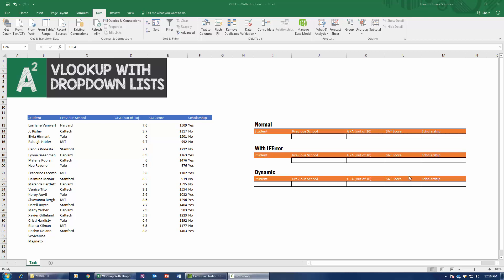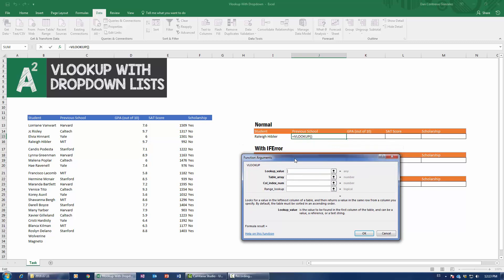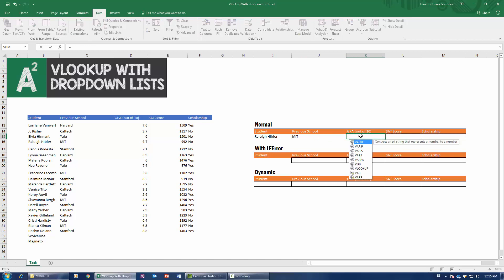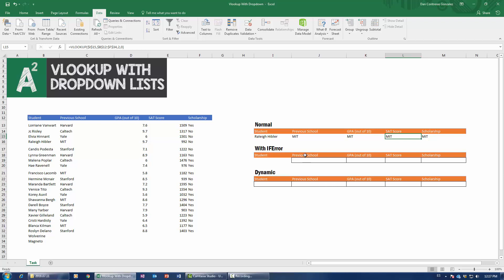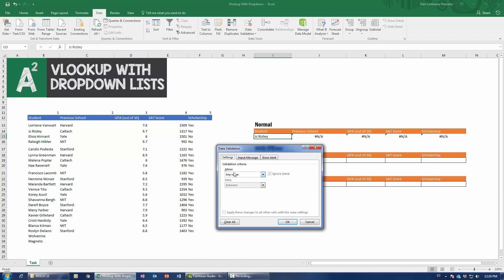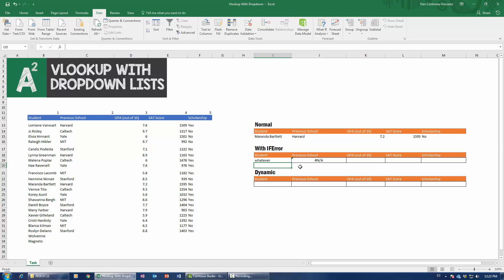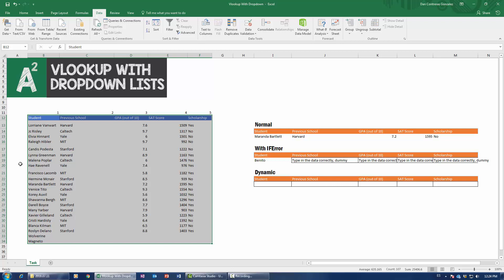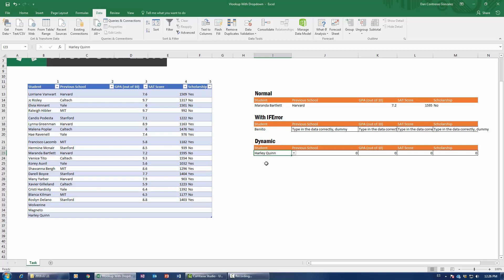Foolproof Vlookup with Dropdown lists - Quick and simple Excel trick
In this video we’ll be learning about Vlookup and how to avoid any mistakes generated by user input in Excel. Vlookup is probably the most commonly used formula in excel, and a definitive plus if you want to show off your Excel Skills. In this scenario, we’ll be using student names to pull up their data. We’ll cover 3 different methods of avoiding N/A mistakes in this video: with the normal dropdown lists, with the iferror formula, and with dynamic dropdown lists.

We’ll get started using the normal, vainilla vlookup for the first example. The first few minutes are spent explaining the mechanics of Vlookup – we’re using the formula to find the student information. Vlookup is composed by 4 arguments: lookup value (what is the value im starting out with), table array (where is the table I’m looking in) col index num (what column number am I looking at) and range lookup (exact or approximate match).

We’ll cover in detail how to set up the vlookup using the exact match in Excel. With that done, we’ll proceed to checking out a simple method of dragging our vlookup out to the right using references in our col index num argument. And with that we’ve halfway solved the first exercise.

Now we need to protect ourselves against faulty user input (vlookup can’t find names with typos) so the first method is to use dropdown lists. By navigating in our excel toolbar to the data tab, and then to data validation, we’ll find the option to create the dropdown lists there. Once in data validation, select list and use the student’s names there. Data validation will not allow the user to input any name that is not in the dropdown list. It will be totally intolerant of mistakes.

The next way to protect ourselves is by using the iferror formula. When we ask vlookup to search for something that does not exist in our excel spreadsheet, excel will automatically return an N/A error. This is confusing for new or inexperienced users. Using if error, we can wrap our vlookup formula and return a kinder, gentler type of error message that explains to the user what it messed up. Much better than the typical Excel N/A error message.

Finally, we revise dropdown lists using data validation, only that with the added benefit of them being dynamic dropdown lists. We are going to use Excel tables. By converting our data into a table in excel, we will be able to add names to the list of students and the dropdown lists will automatically populate with the new student names. This is an impossible feat were we to do it using only the standard data validation options. Tables in Excel are probably the most underused tool ever, but that is a topic for another time.